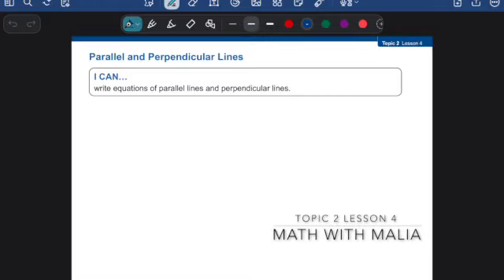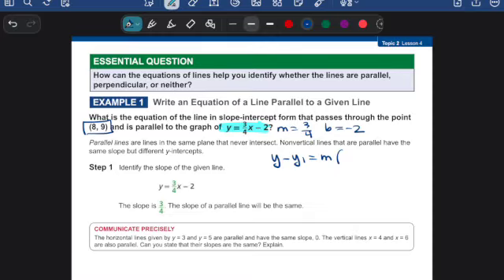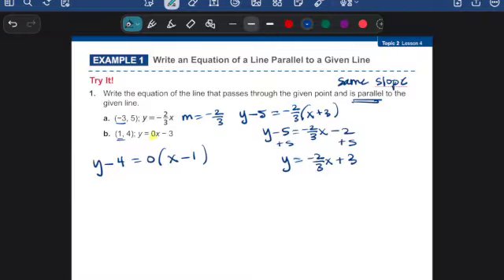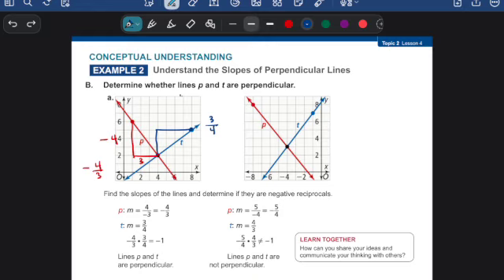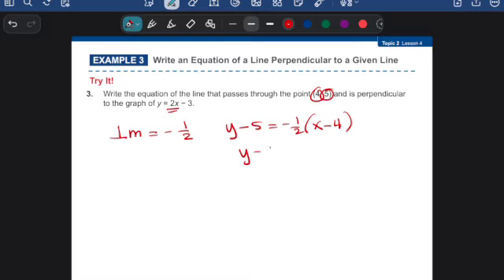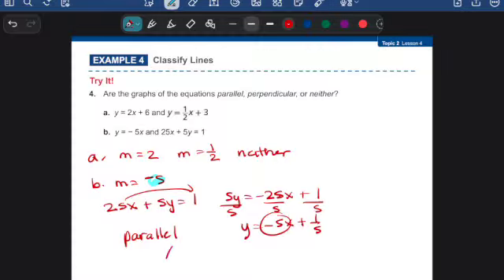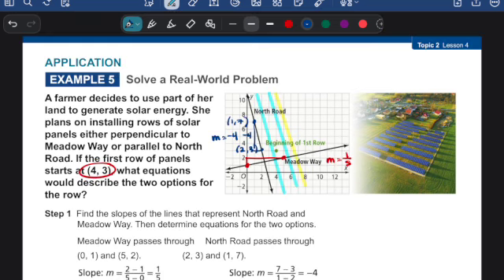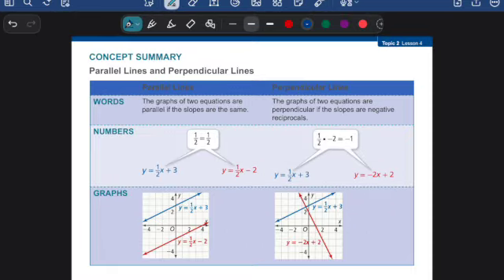Savvas enVision Algebra 1 Topic 2 Lesson 4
Linear Equations for Parallel and Perpendicular Lines